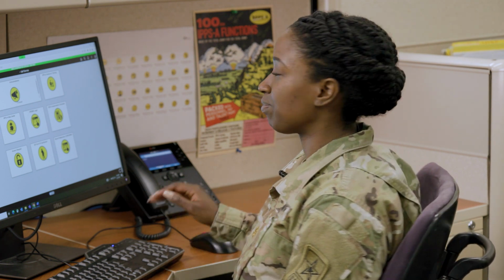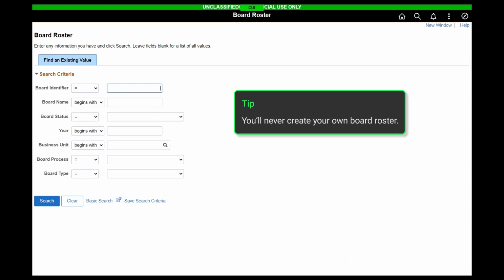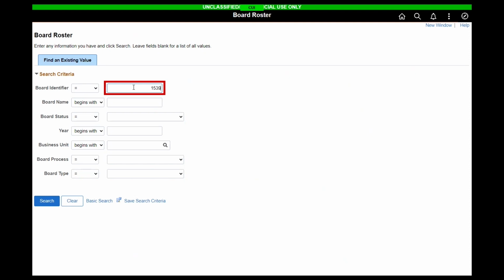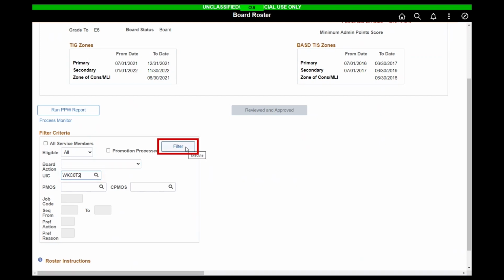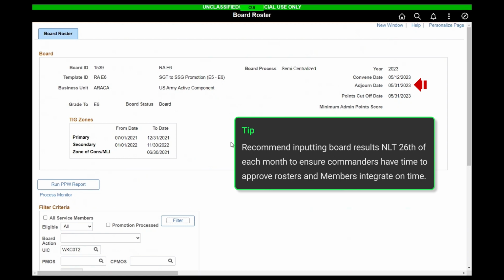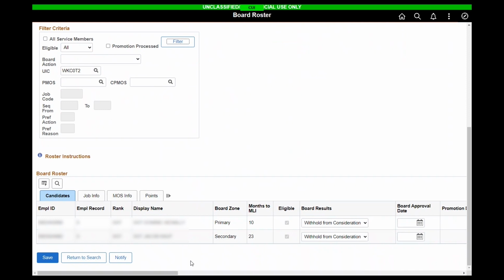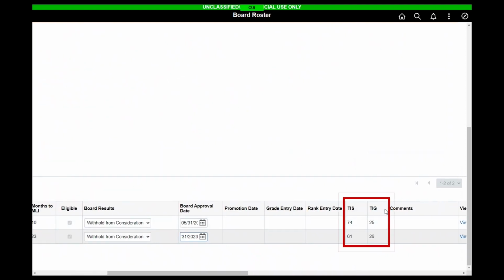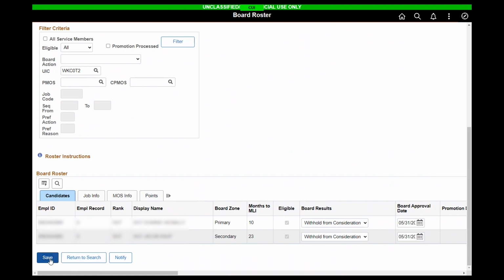IPPS-A Replays: Manage a Semi-Centralized Promotion Roster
Today, you’ll learn how to manage a Semi-centralized Promotion roster. As an HR Professional, you can update the results from a board on the Semi-Centralized board roster.